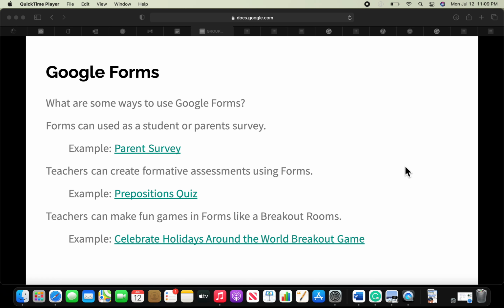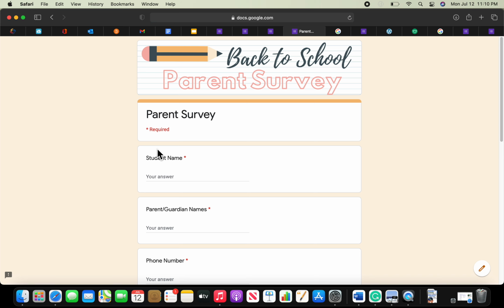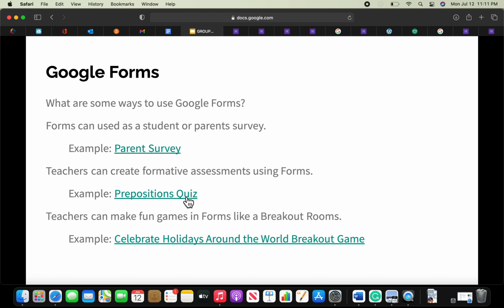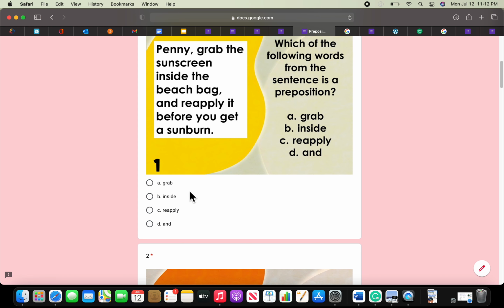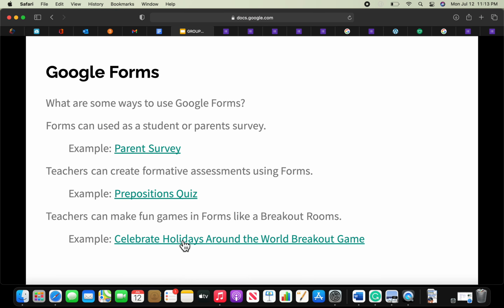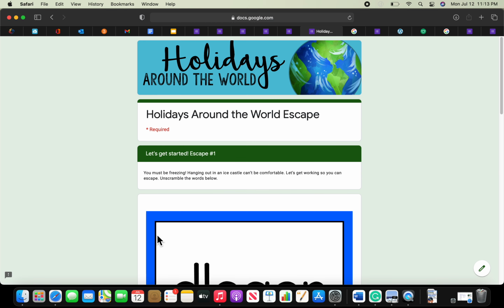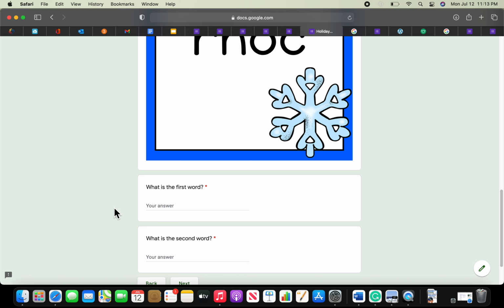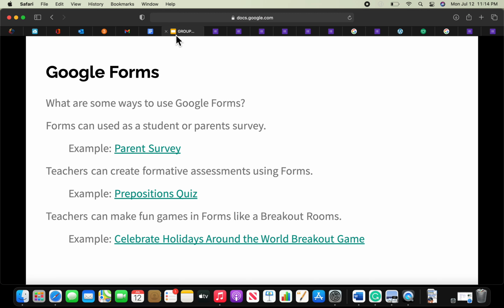Google Forms Tutorial